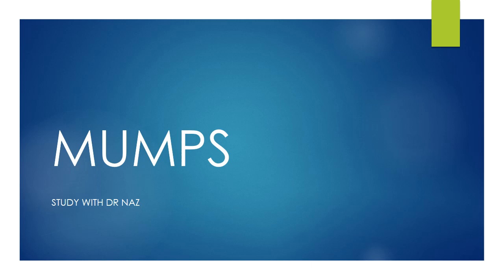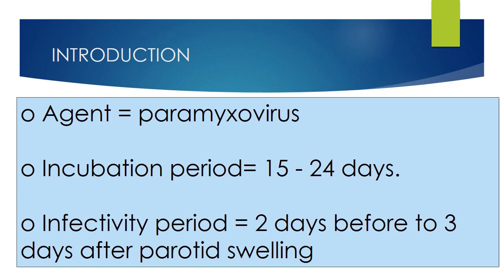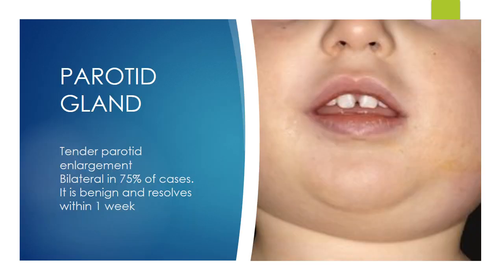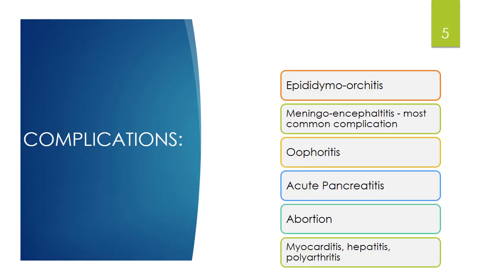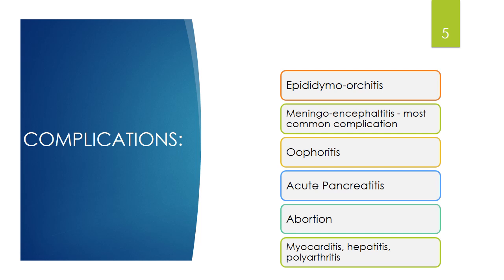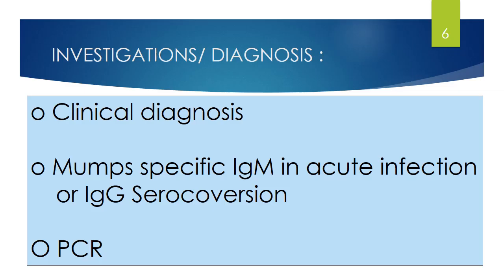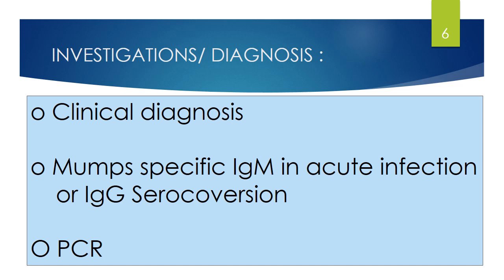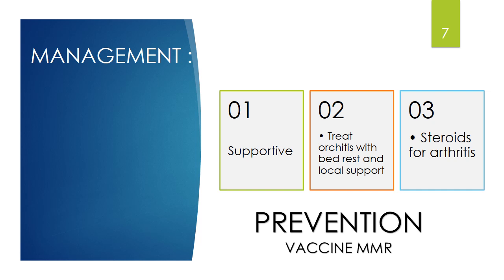Mumps | mumps treatment | mumps disease | mumps symptoms | mumps virus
Hello everyone.
This channel has been created to make the learning process easy and unforgetable. I will try to cover the topic my level best but further qeuries are appreciated in comment section.
This video is just a basic knowledge and a brief overview about Mumps that is enough for undergraduate level and health professionals.